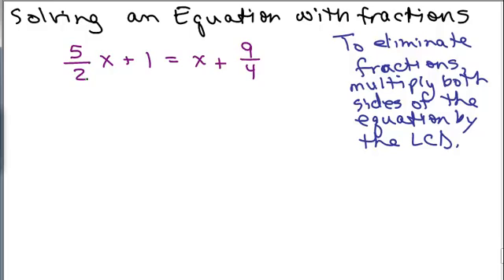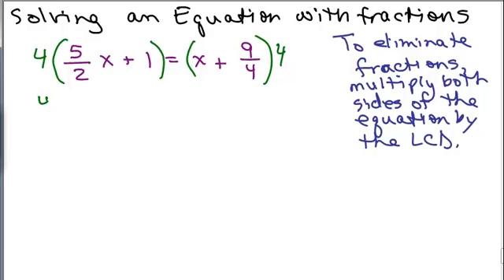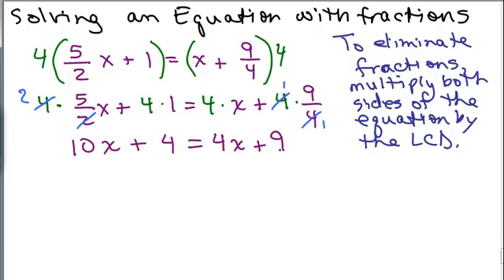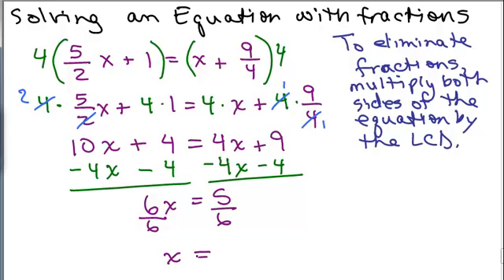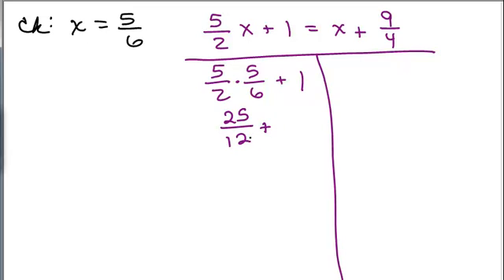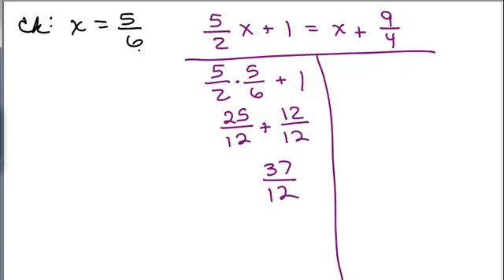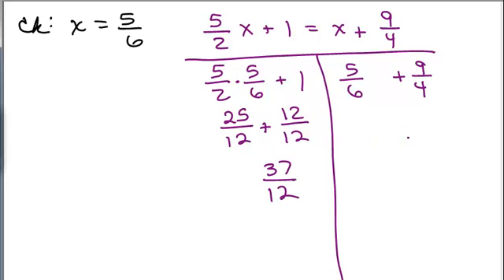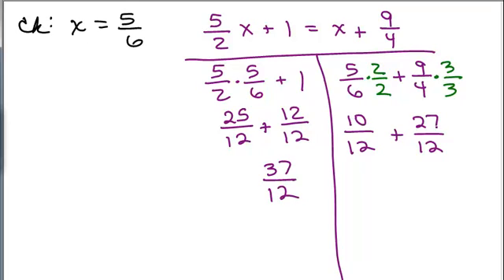Equations with Fractions 35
eqnfrac35